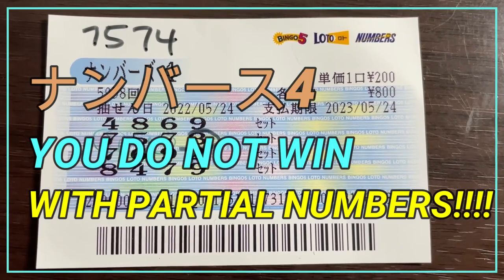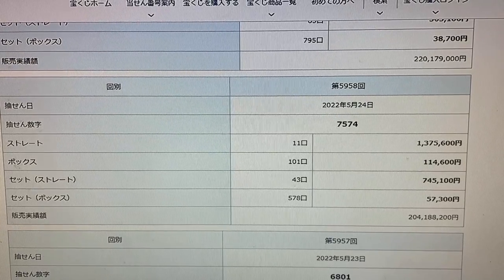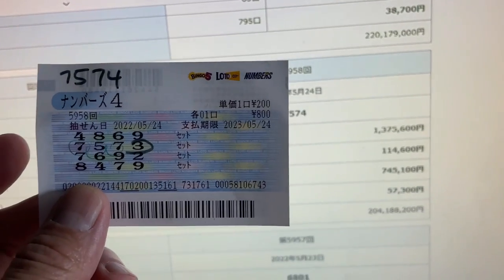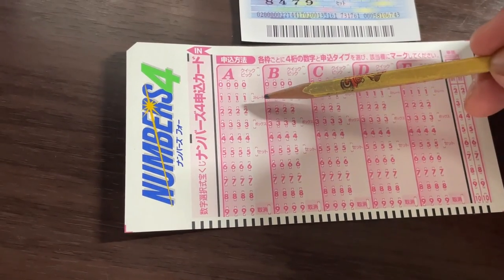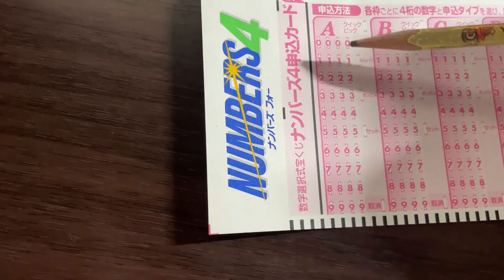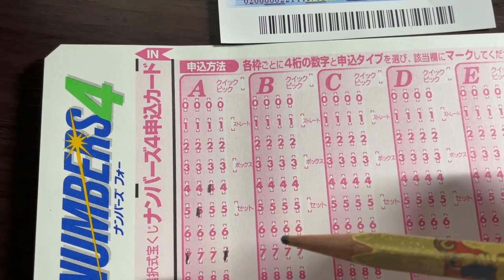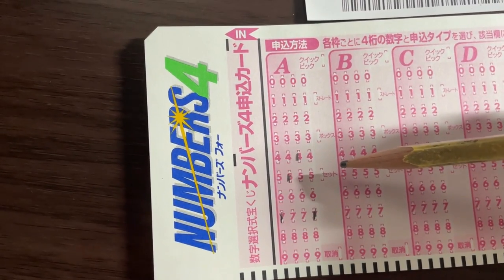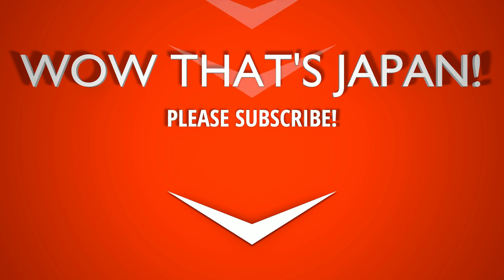NUMBERS4 ナンバース UNDERSTANDING WHEN YOU WIN AND LOSE-YOU DO NOT WIN ANYTHING FOR PARTIAL NUMBERS